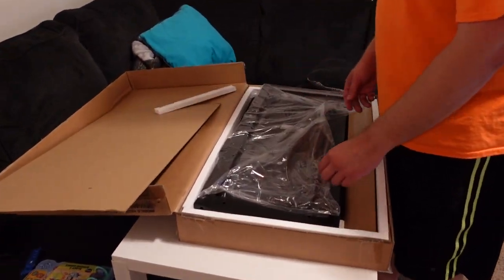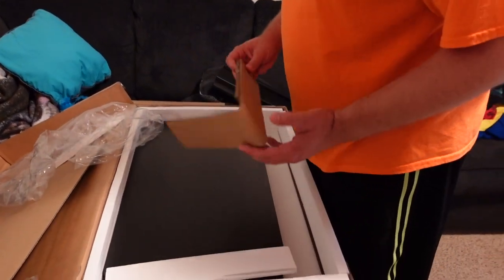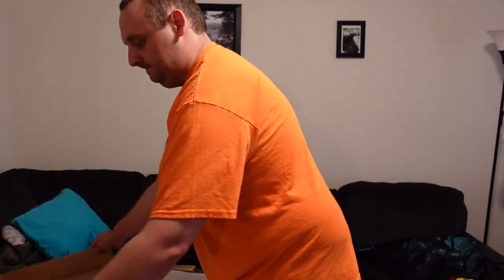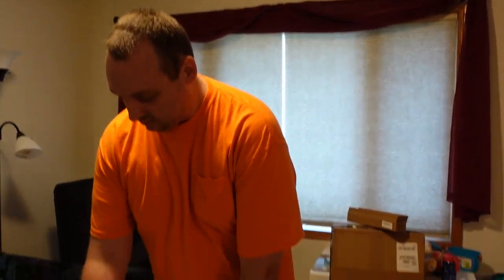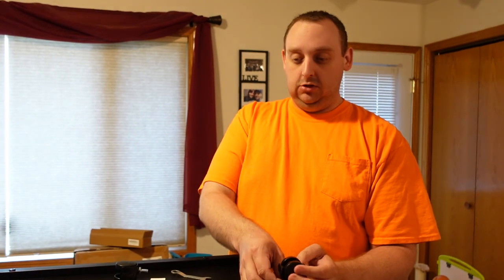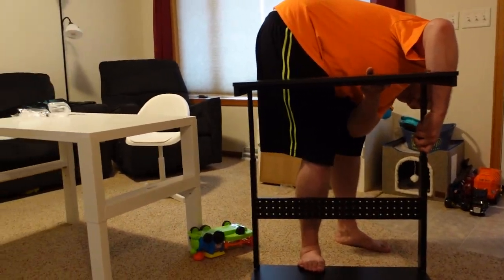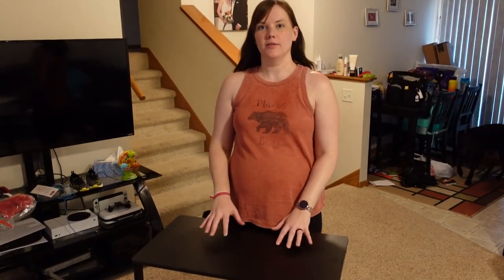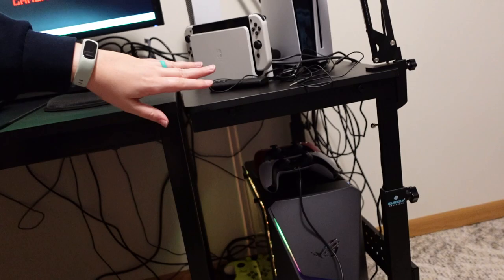Eureka Rolling CPU Holder | Build & Review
We got a rolling CPU holder and assembled it.

EUREKA ERGONOMIC Height Adjustable Computer Tower Stand, 2-Tier ATX-Case CPU Holder Cart Under Desk Mobile PC Laptop Standing Table Home Office Gaming Accessories w/Rolling Wheels & Mouse Pad, Black